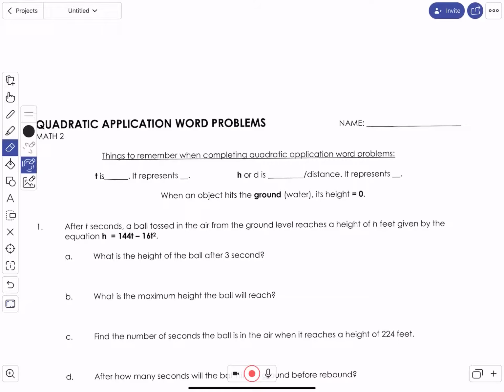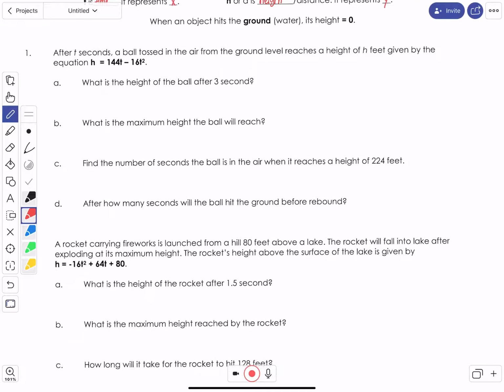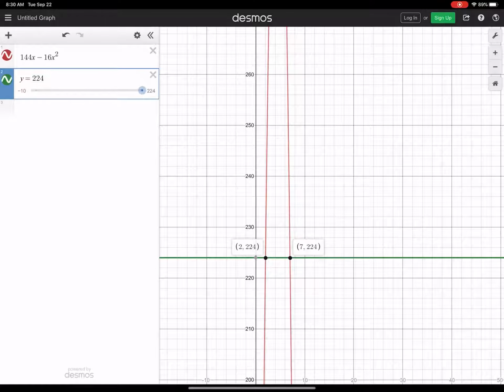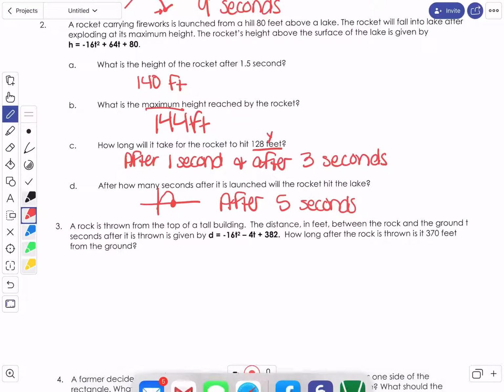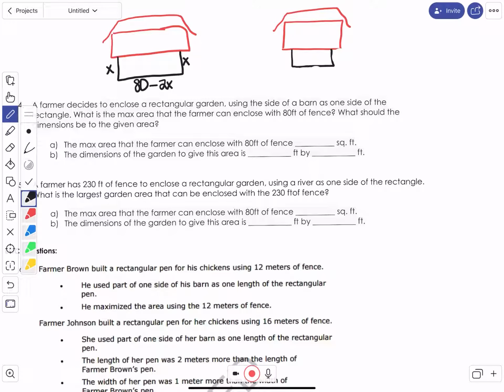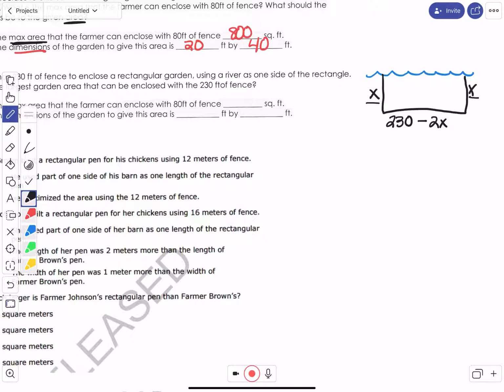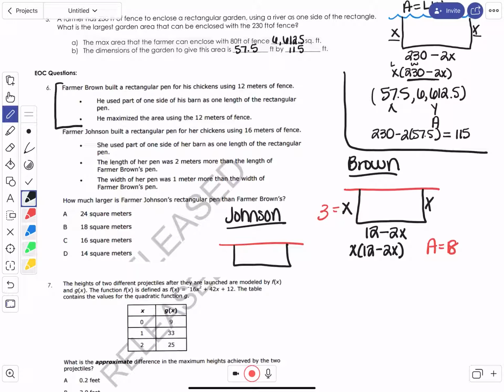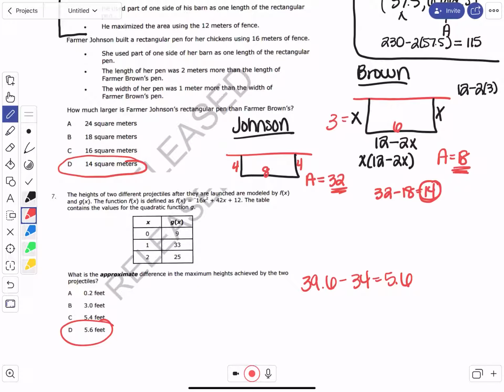Quadratic Application Word Problems